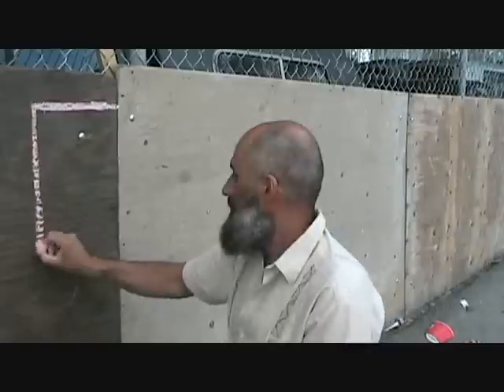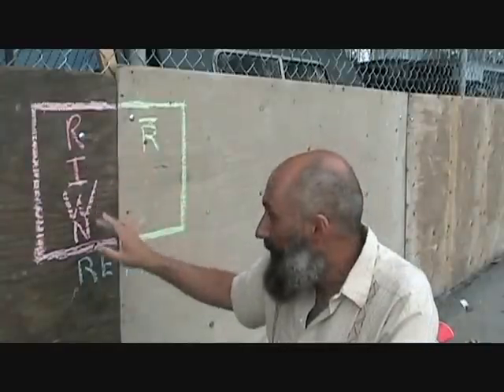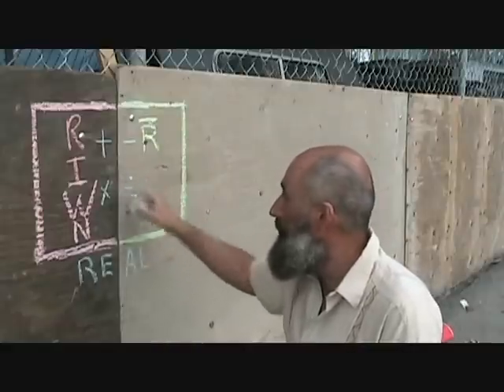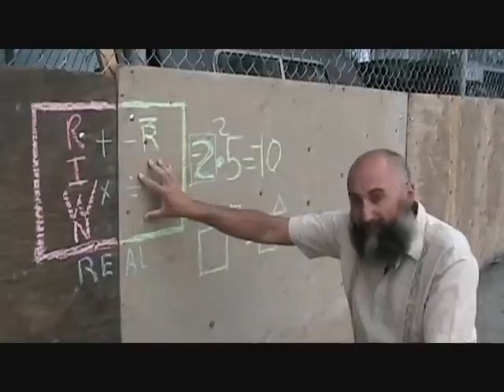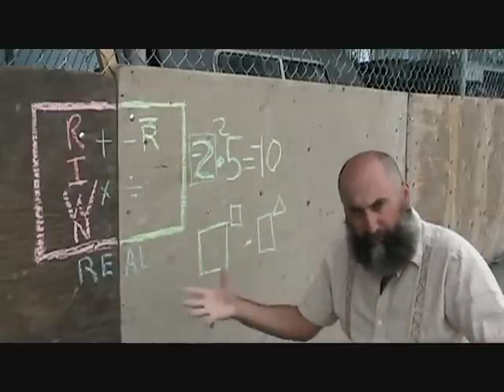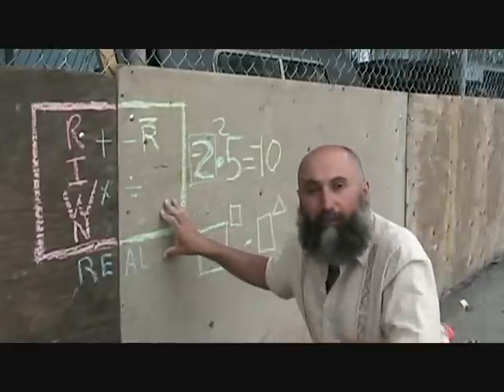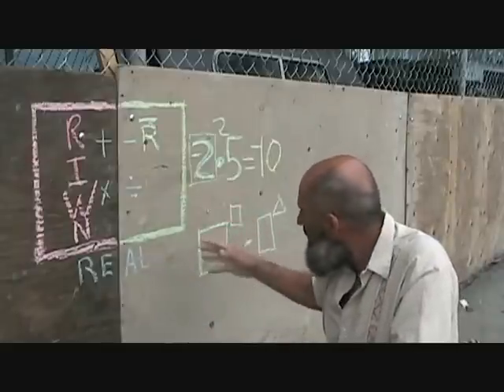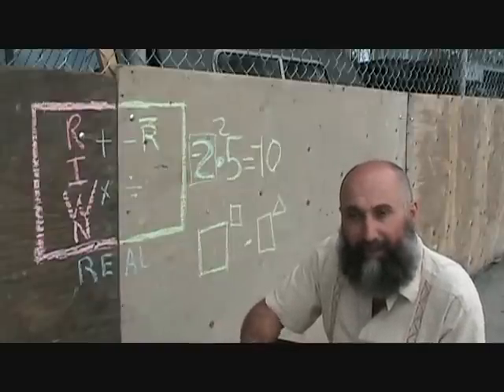Language of Mathematics III (61): Summary of Series I and II, and Introduction to the Equal Sign